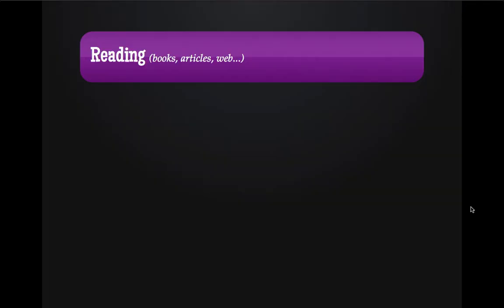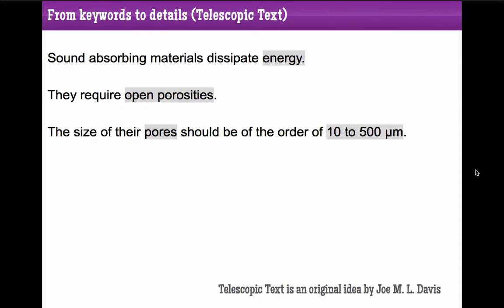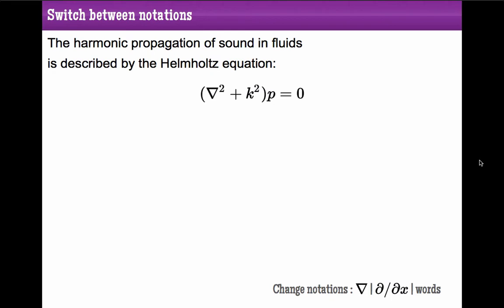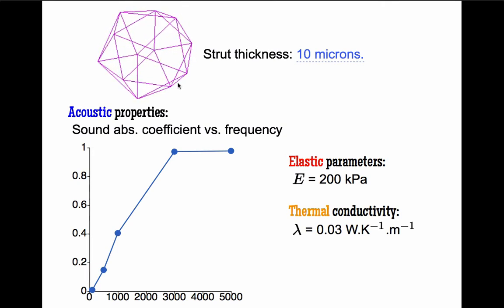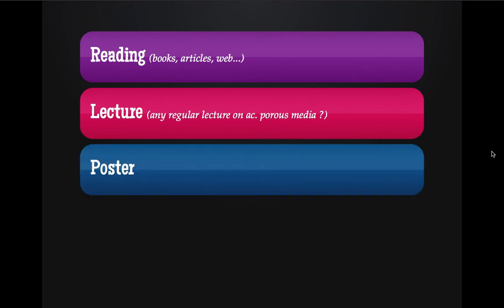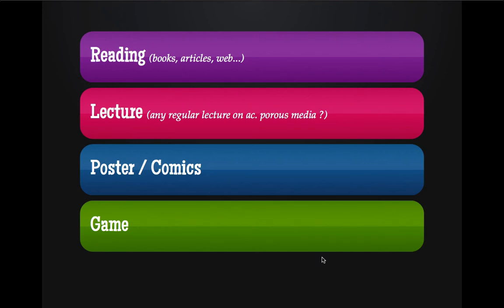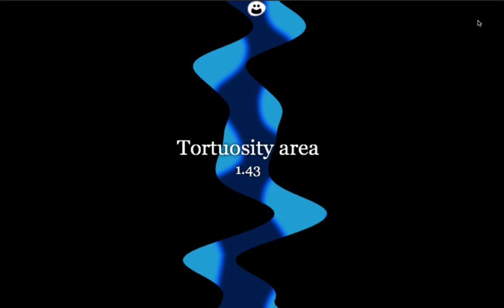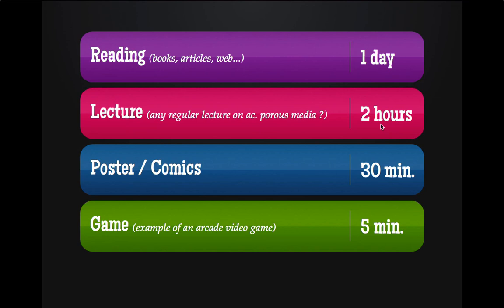The Game Perspective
This is a video of the presentation I gave at SAPEM 2014 in Stockholm on December 18.

I had 2 questions/comments.

The first one was to make it clear there is no better perspective than another. You will not acquire nor teach the same amount of knowledge from one perspective to another. You will learn more or teach to a broader audience with multiple perspectives.

The second question was "What about exercises ?" My opinion is if you catch the attention of people, they will exercise their knowledge by themselves (we just have to pique their curiosity so that they gain in autonomy). If learners ask teachers for exercises they were probably too much formatted by the current system: lecture + book reading and exercise to control their knowledge.

(He's also the author of the Tangle javascript library used for the "reactive document").
- Three.js library initiated by mrdoob is used to display the 3D object
- As in 2011, I have drawn all images of Sponge Bob from scratch and I credit his creator Stephen Hillenburg and its copyright owner Viacom International Inc. so I assume it is a fair use of intellectual property. Correct me if I am wrong.
- Augustin ) was the source of inspiration for the picture on slide "Because we are not there yet".
- Finally, I found a game with a similar gameplay to my work-in-progress : Microtrip